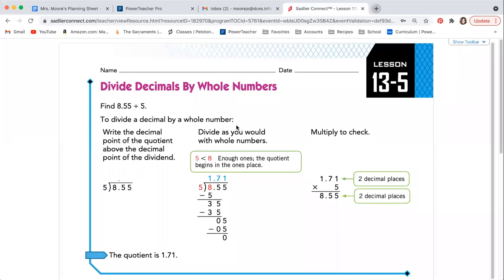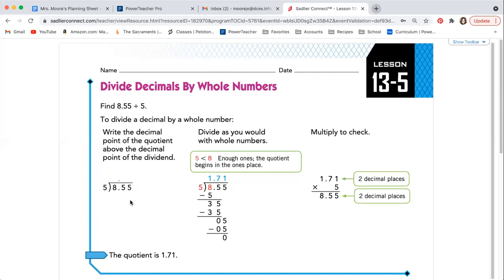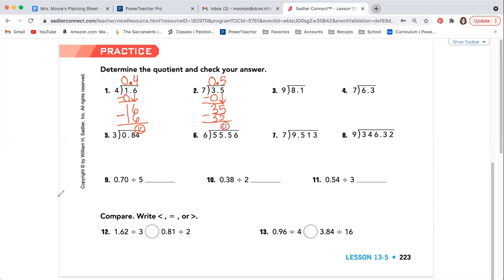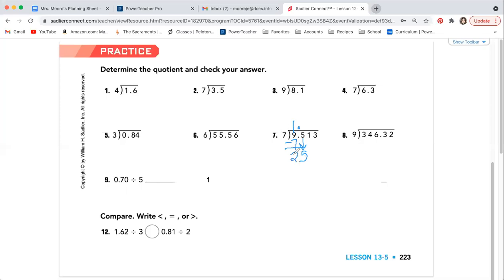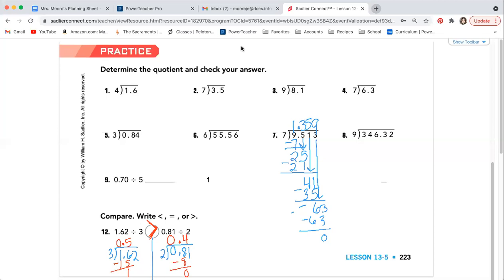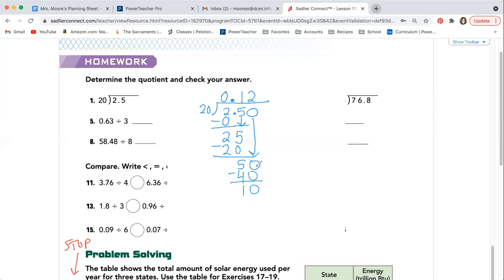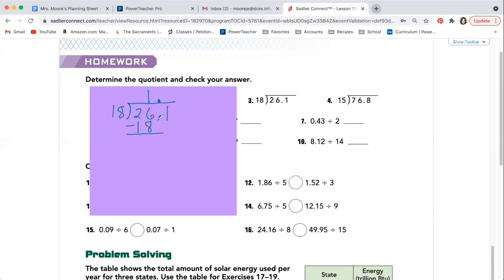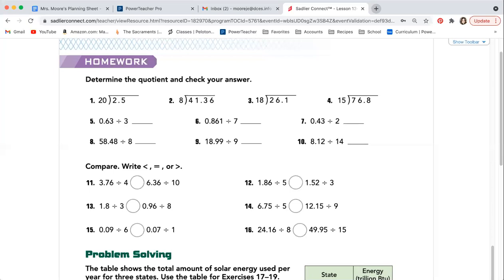5th Grade Math: Lesson 13-5 "Divide Decimals by Whole Numbers"